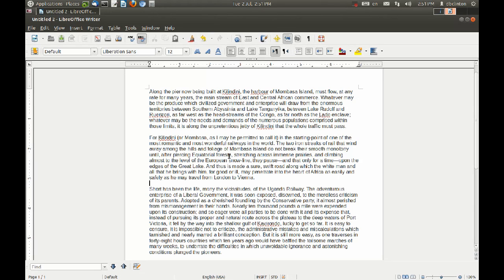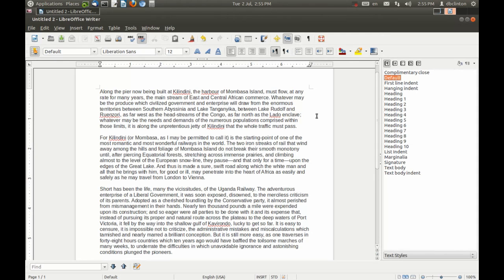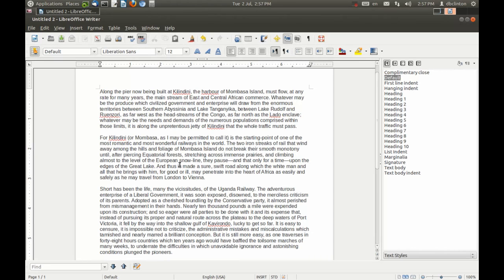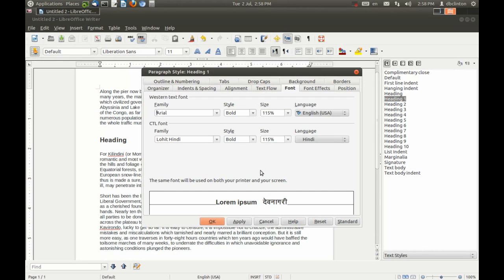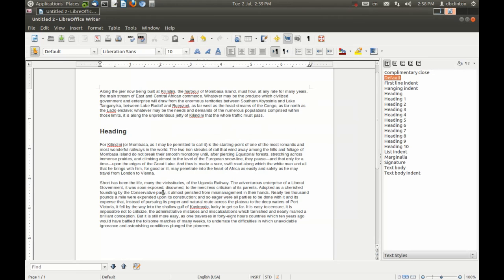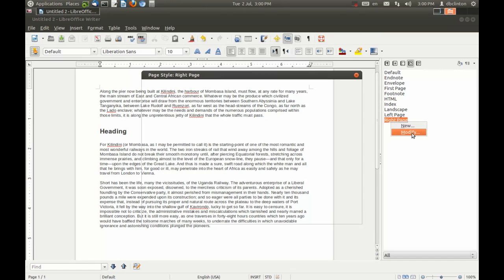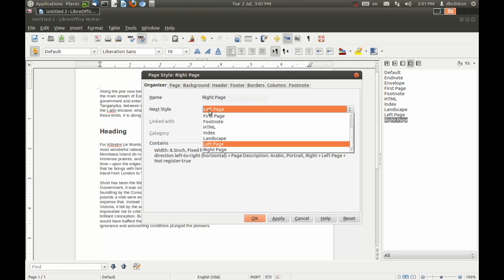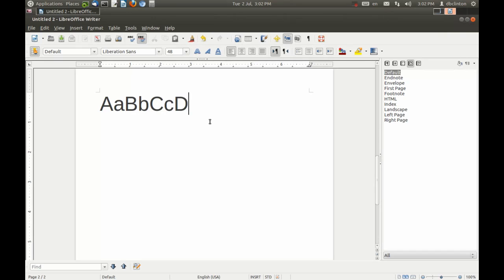The power of document and paragraph styles in LibreOffice / OpenOffice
offers Zero Budget Typesetting - an on-line video course to teach you how to use free and open source software to professionally design and typeset full-length print books and e-books (and smaller publications).